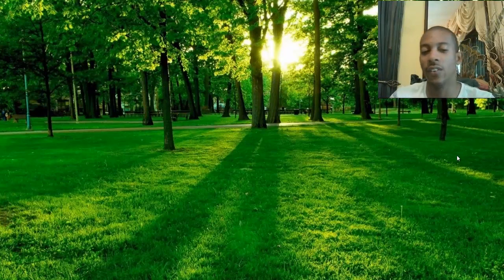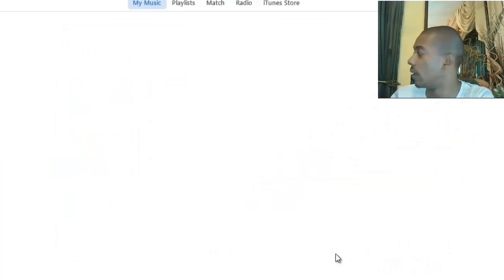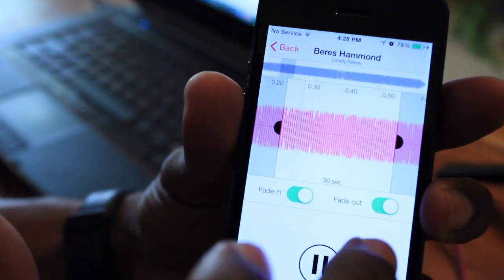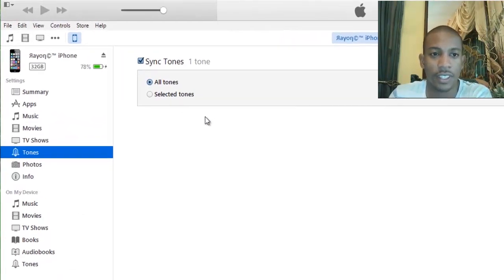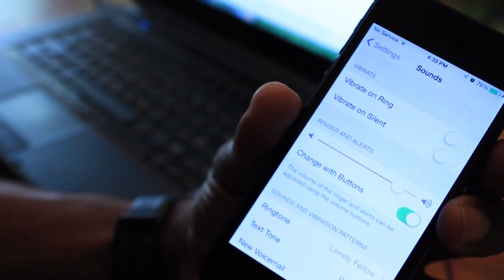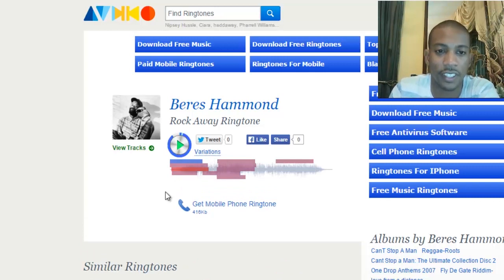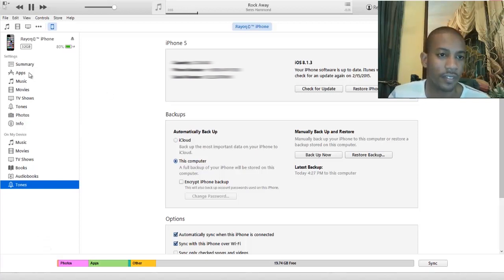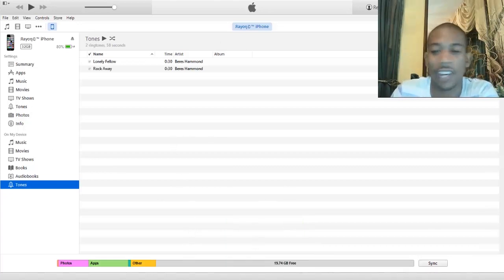Making HQ ringtones for Apple iPhones | Audiko Works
A simple way to create ringtones for your iPhone or iOS device in the shortest possible time.

to easily achieve this. No more changing file extensions or editing the length of songs through iTunes.

Created and Edited by - Rayon Whittaker (RecarroJames)

HELP US OUT WITH CONTENT CREATION:

1. Suggest ideas for weekly videos.